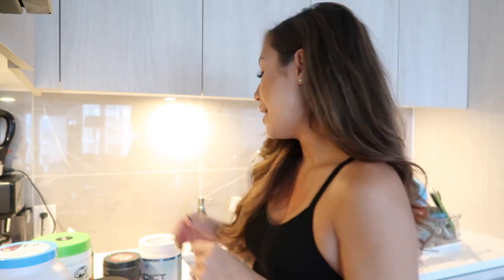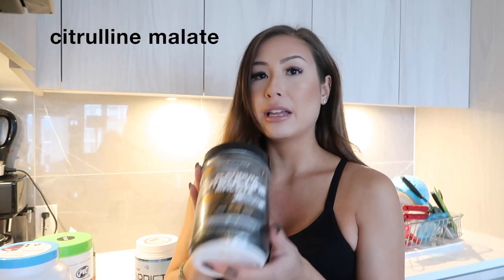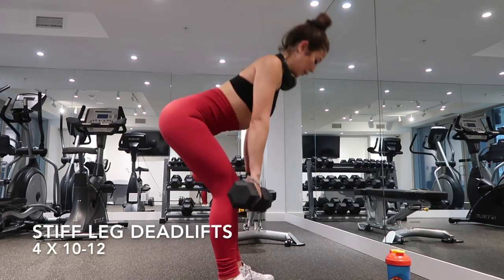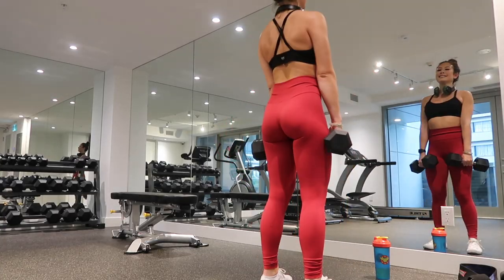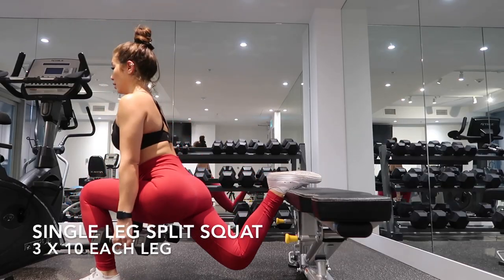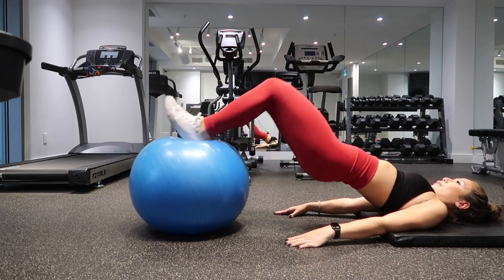hotel gym BOOTY workout 🍑 | my supplements + gym routine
Hi hunnies! This hotel gym workout literally left me sore for 7 days and all I used was DUMBELLS and glute BANDS; to show the gals you don't need to go to the gym to have a bombs workout. Alongside the workout, I talk about my current gym routine, all the supplements I'm currently taking, and WHY. I hope y’all enjoy ☺️

My dumbbell only glute workout ⬇️
- warm-up + glute activation
- goblet squats 3 x 12
superset with banded unweighted squats 3 x 10
- goblet sumo deadlift 4 x 10-12
- weighted side lunge 3 x 10-12 each leg
- stiff leg deadlifts 4 x 10-12
- single leg split squat 3 x 10 each leg
- laying hamstring curl on exercise ball 3 x failure